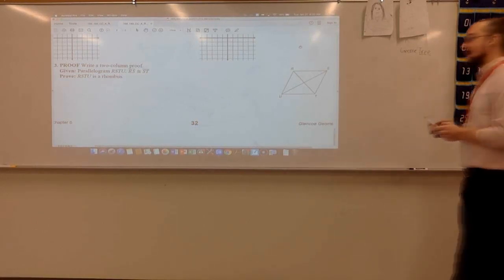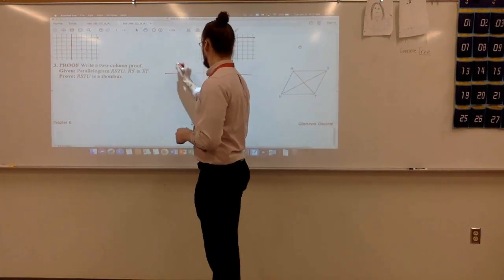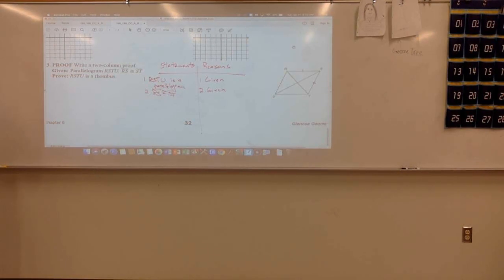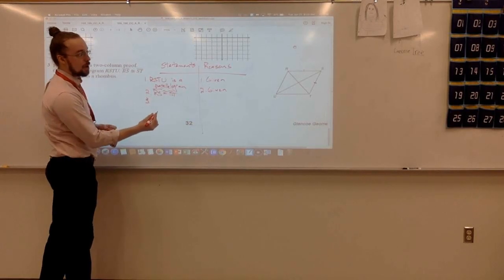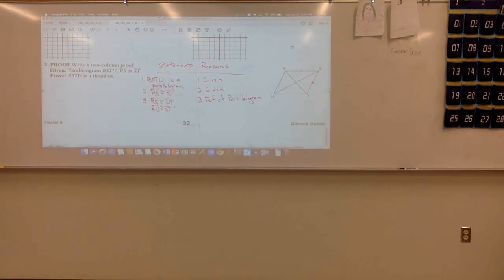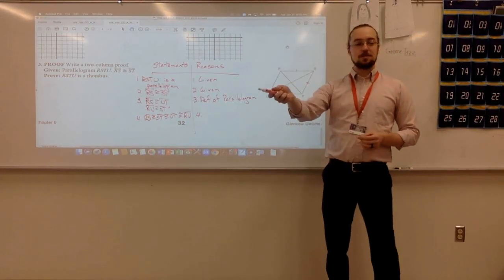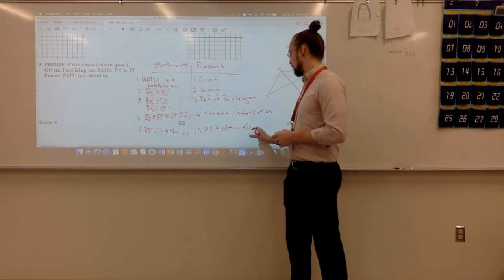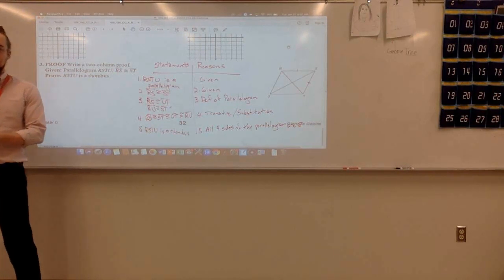1/21/20 Mr. Fach Honors Geometry